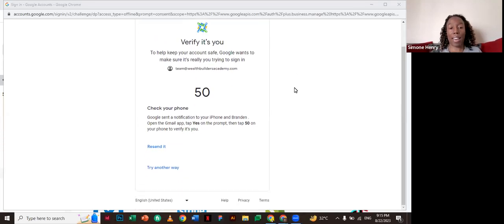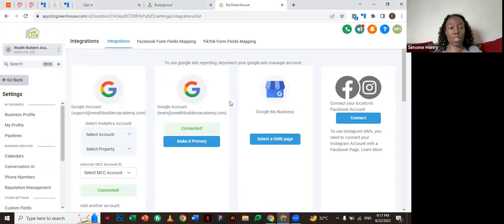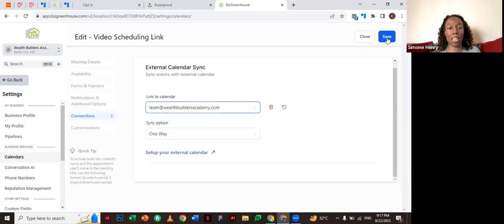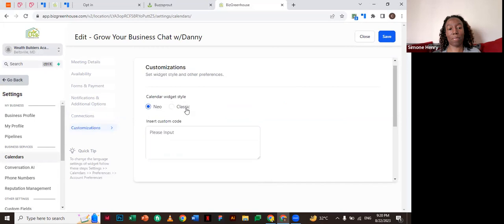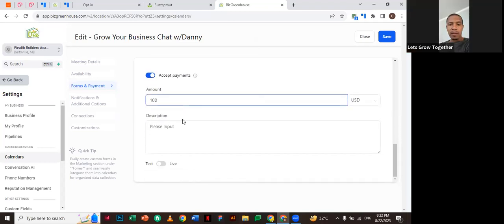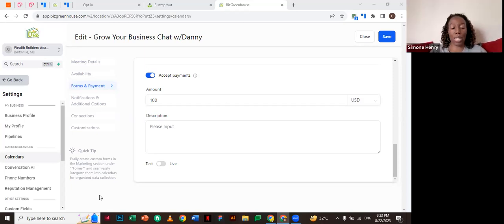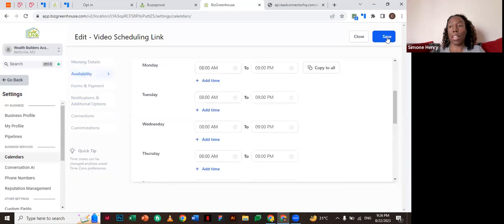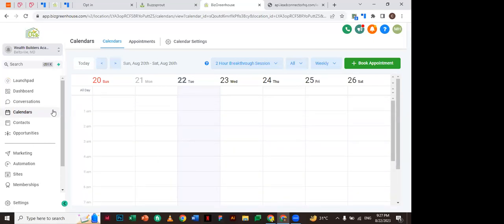Multiple Google Accounts - Lunch & Learn